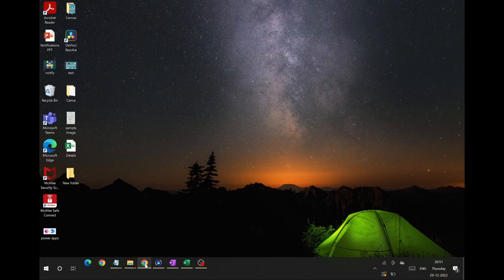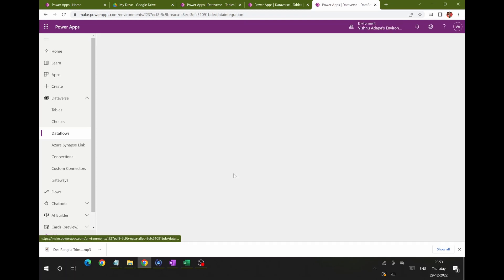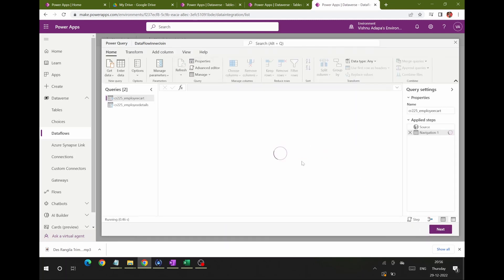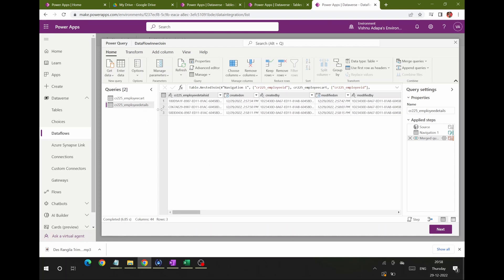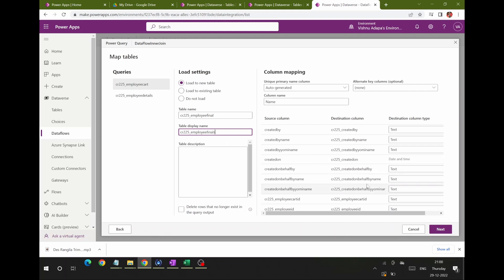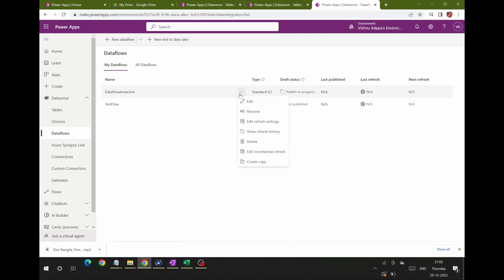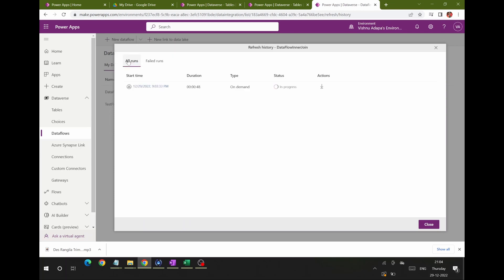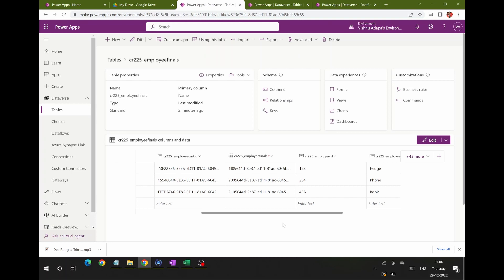Power Apps - How to do Inner Join between Data Verse Tables - Dataflows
This video shows the process of doing a inner join between two data verse tables using data flows.